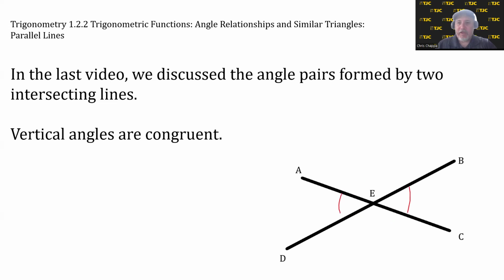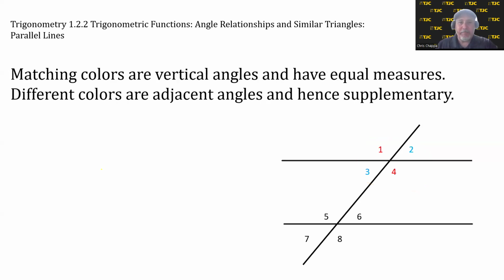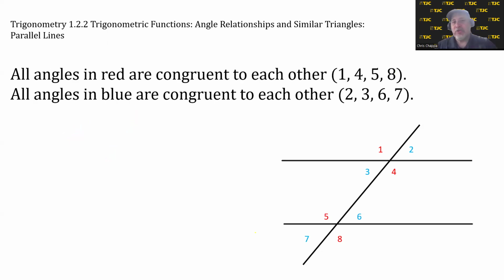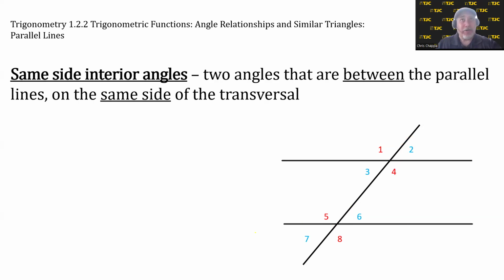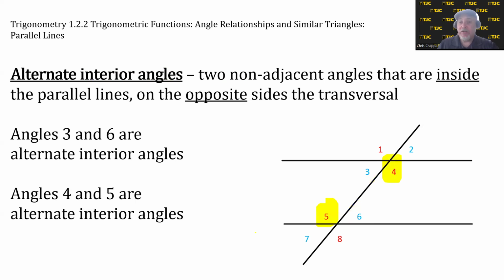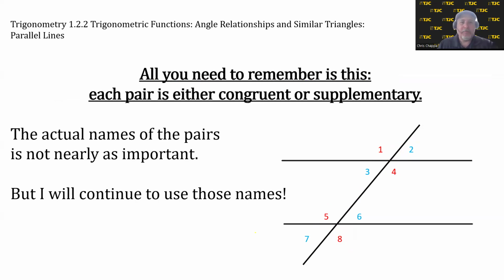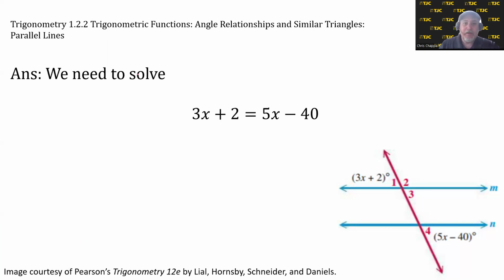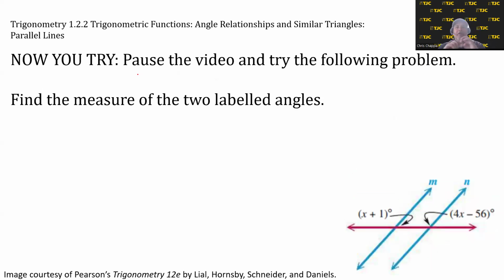Trigonometry Video 1.2.2 Parallel Lines [ERROR AT 7:12]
Section 2 – Angle Relationships and Similar Triangles
Video 2 – Parallel Lines

ERROR: At 7:12 in the Now You Try problem’s explanation, I incorrectly state that the two angles are alternate interior angles.  They are not: they are same side interior angles.

However, the explanation proceeds correctly from that point on.  As same side interior angles, they are supplementary.  The explanation proceeds correctly proceeds under that assumption.  [Had they actually been alternate interior angles, they would have been congruent.]

Thank you Austin R. for pointing out this error.  Errors can also be pointed out in the comments on this (or any) video.